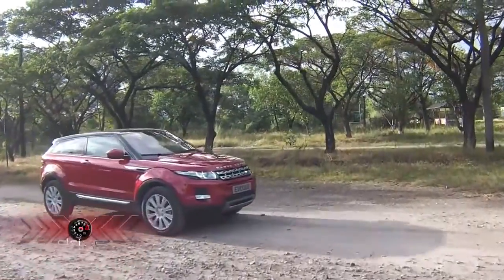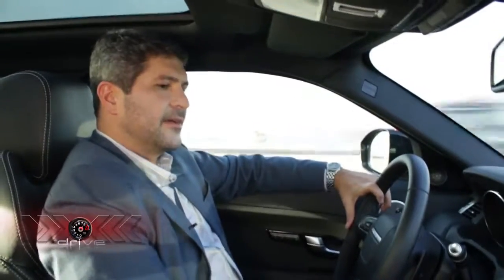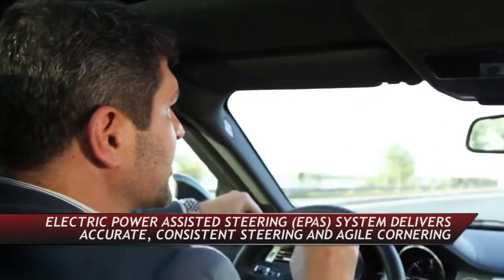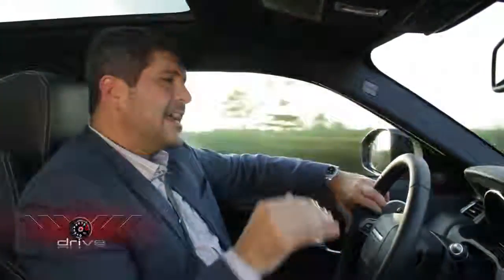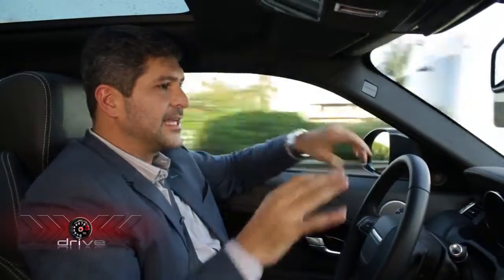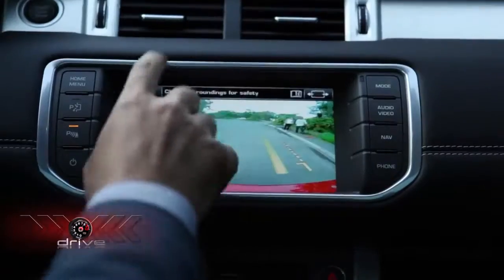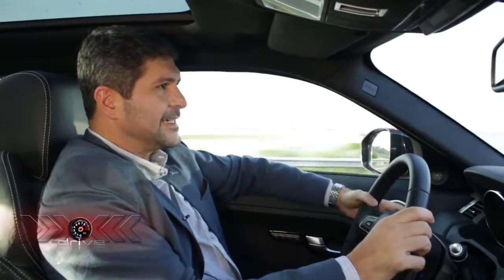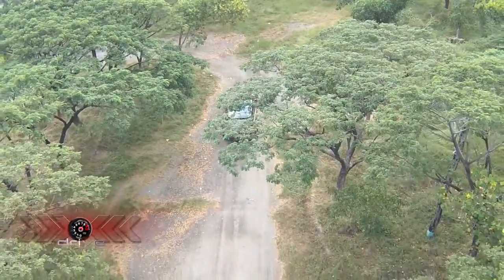Ride Review: Land Rover Evoque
Mat takes you for a drive in the Range Rover Evoque - why not take a look in 4K 360º mode.

Presented by Ali DeFoy, this is the on-road review of the Range Rover Evoque 2017. With many improvements to the cars ride and look, the 2017 Range Rover is in our opinion an improvement on.

Setelah beredar cukup lama dan populer di Indonesia, akhirnya Jaguar Land Rover Indonesia mengeluarkan versi facelift dari Range Rover Evoque. Selain beda sedikit di eksterior, in car entertainment.